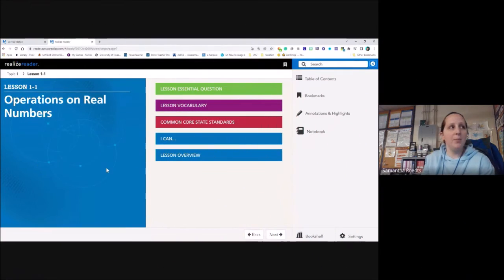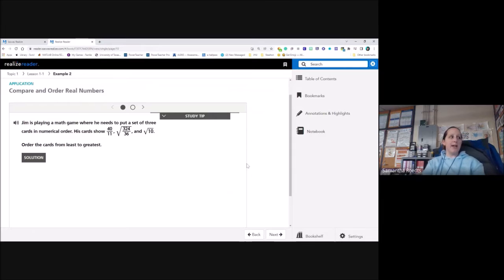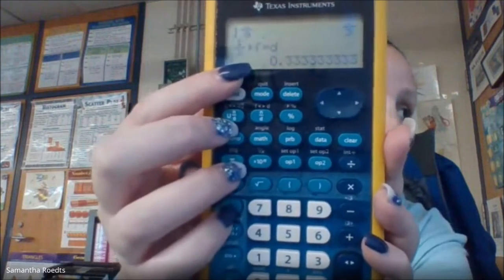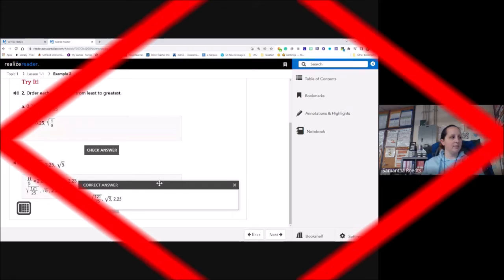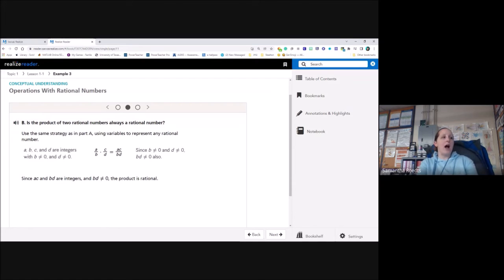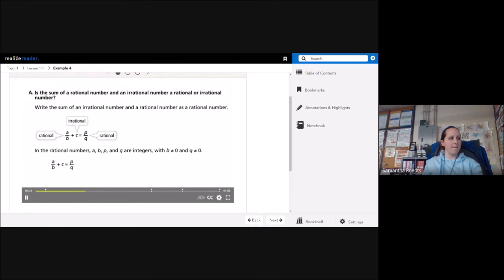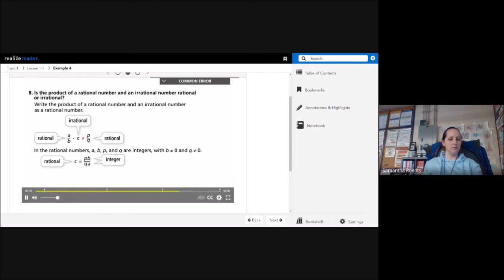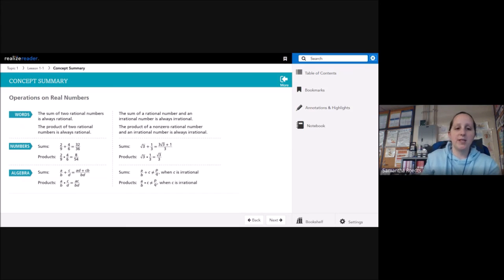AIA U1 L1 Operations on Real Numbers